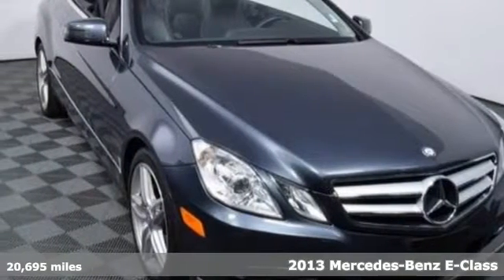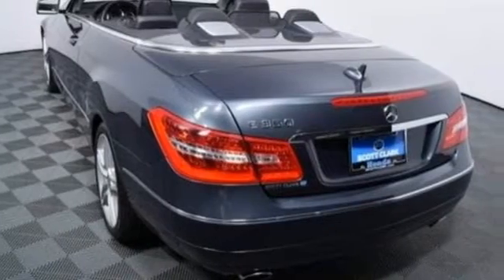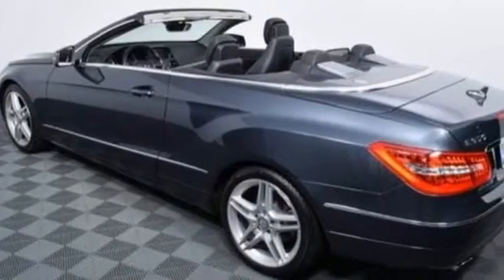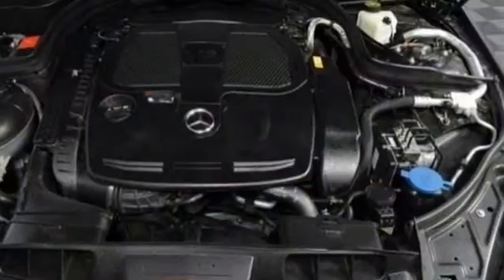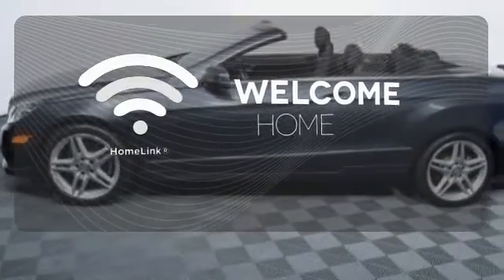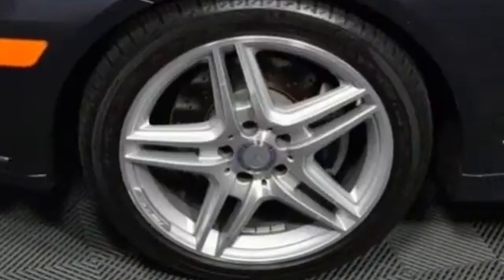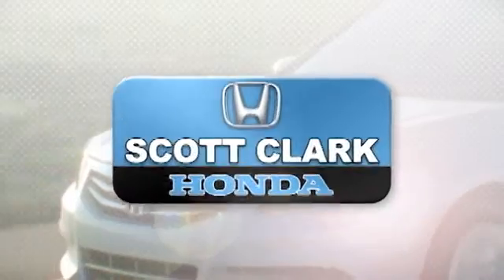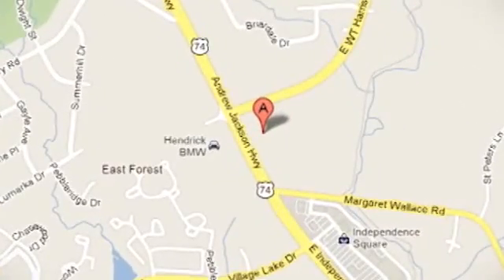Used 2013 Mercedes-Benz E-Class Charlotte NC Winston-Salem, NC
Year: 2013
Make: Mercedes-Benz
Model: E-Class
Trim: E350
Engine: 6 Cyl - 3.5L
Transmission: Automatic
Color: Gray
Interior: Gray
Mileage: 20695
Stock #: PV19267
VIN: WDDKK5KF1DF219267

Address:
701 E Independence Blvd